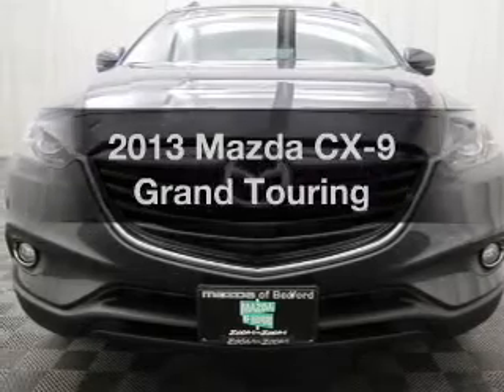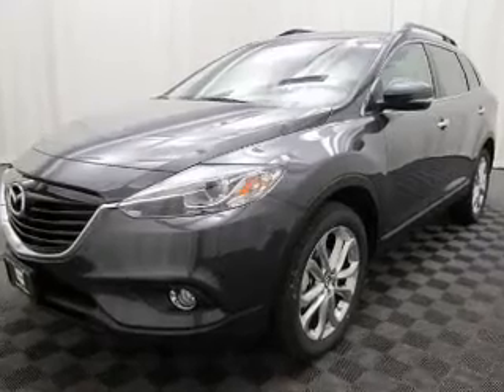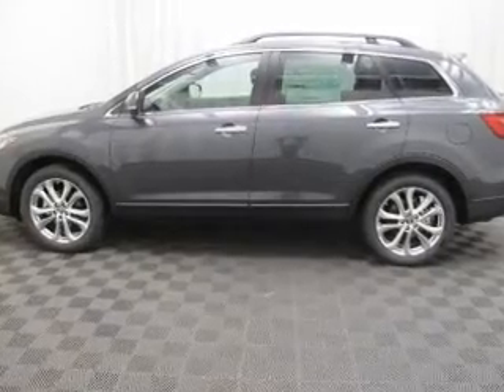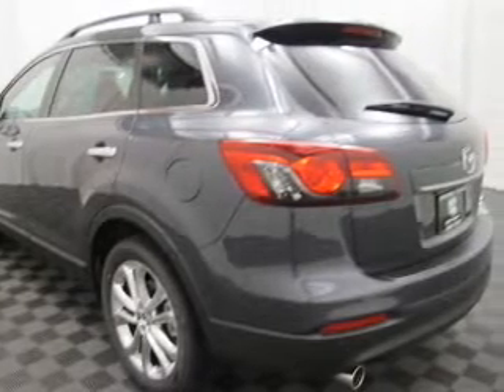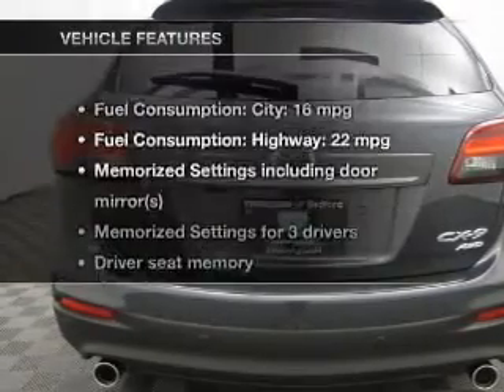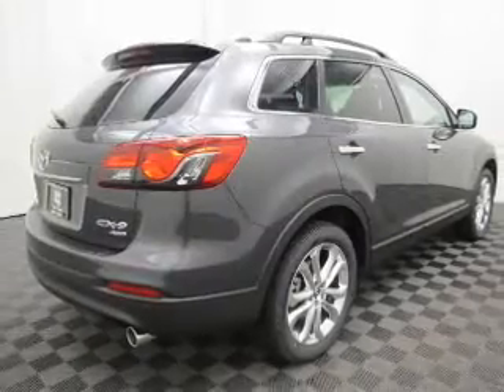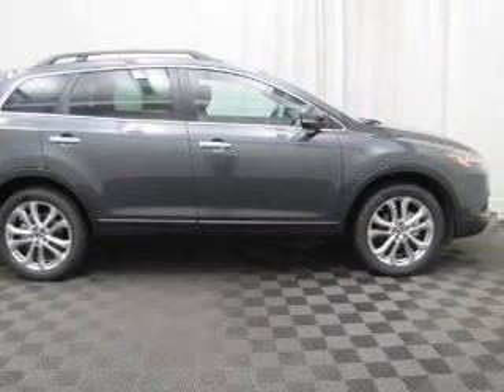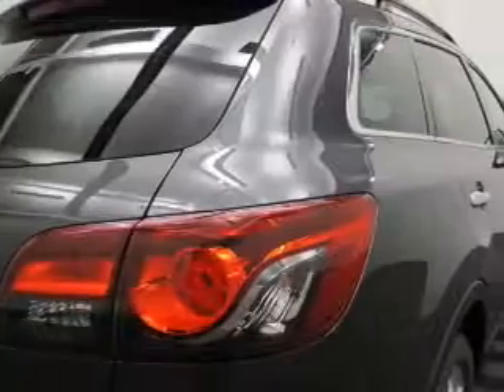2013 Mazda CX-9 - Bedford OH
Year: 2013
Make: Mazda
Model: CX-9
Trim: Grand Touring
Engine: 3.7 liter 6 cylinder 24 valve
Transmission: 6-Speed Automatic
Color: Meteor Gray
Mileage: 7
Address:
11 Broadway Avenue